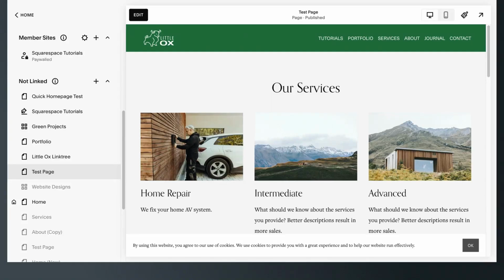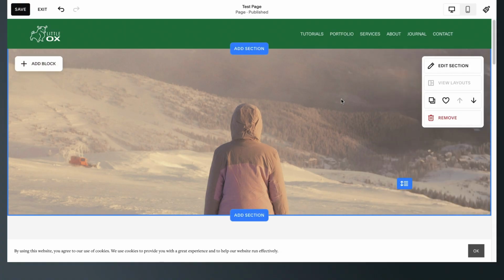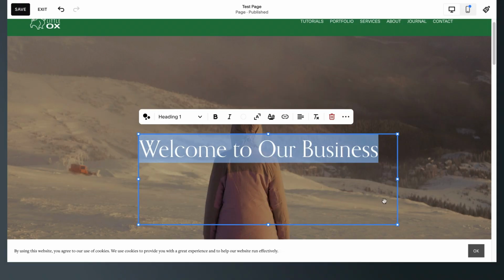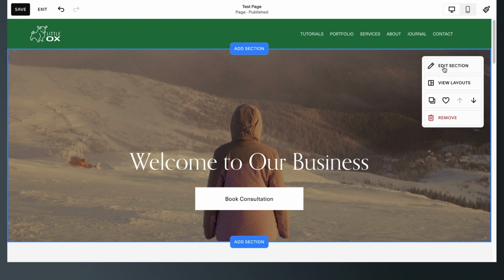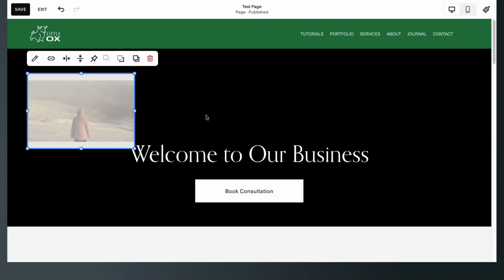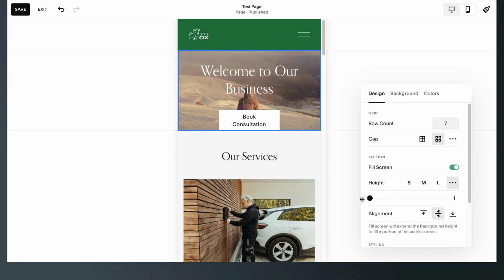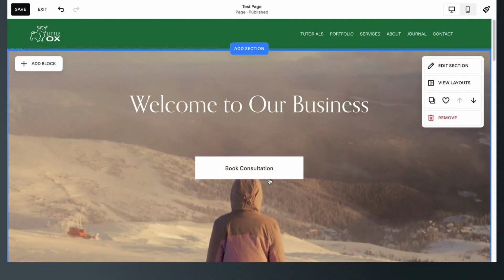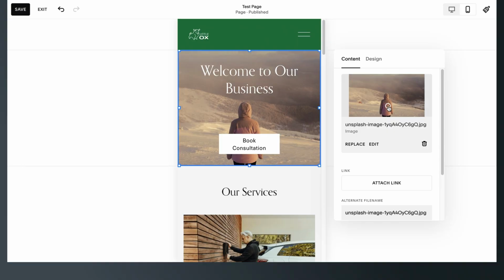Making your banner images look right on mobile using Squarespace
Does your full scale image look cut off on mobile? Here's how to maintain the same crop or aspect ratio the same on desktop and mobile. Use the Squarespace Fluid Engine editor to control how your images show on desktop and mobile.

for more on how to use Squarespace web builder.